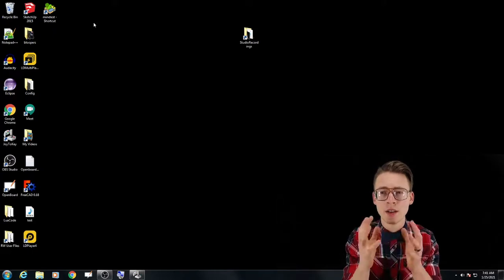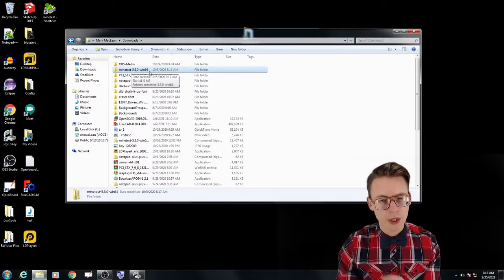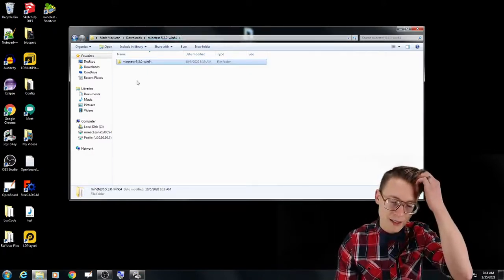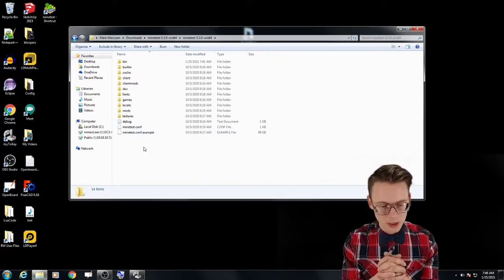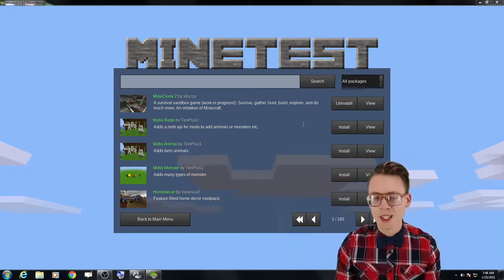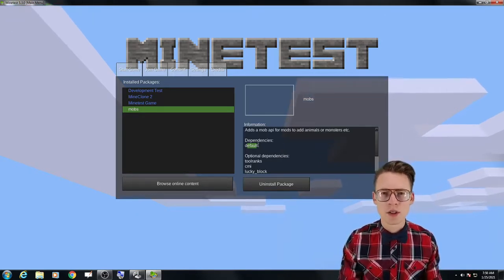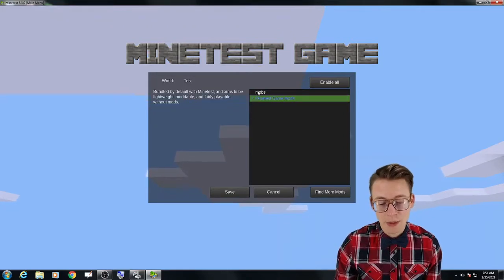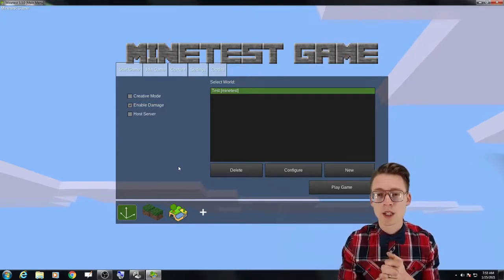Folder Locations and adding Mods